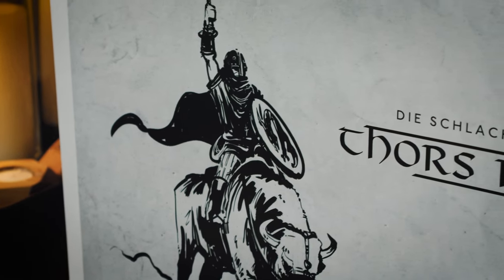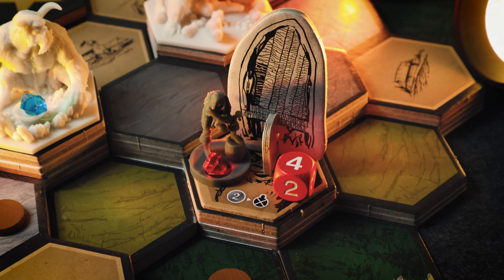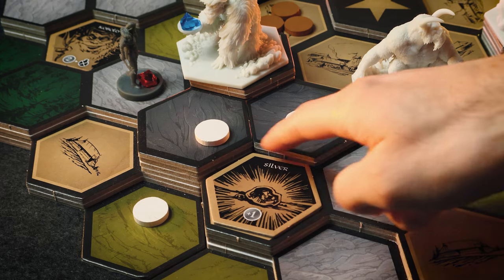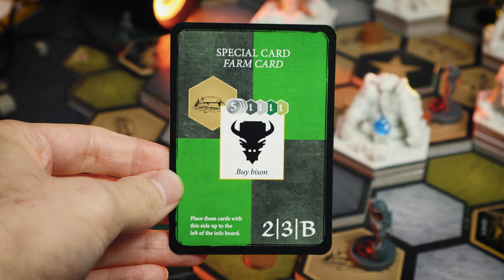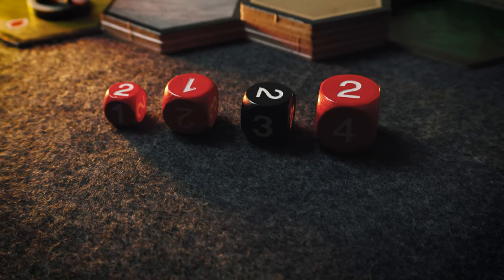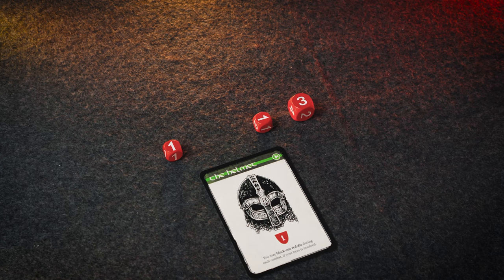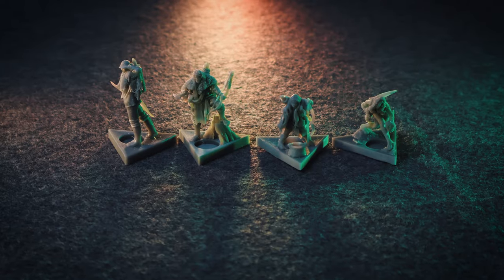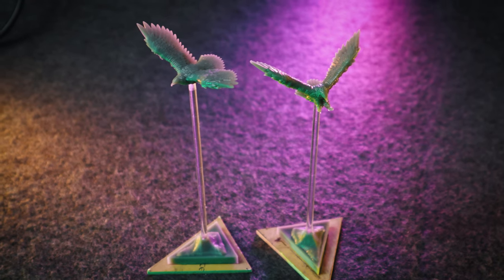Thors Cliff - Viking filled area control and pick up and delivery!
In 993 AD, the Daughter of Thor is born on an island called Thor's Cliff.

Seven years later - in the year 1000 - four Heroes, Raghild, Bera, Jorund, and Oleif, battle for the favor of the mighty Child who could change the fait of the entire world while ancient forces reawaken ...

In this non-cooperative game, players try to earn the love of Thor's Daughter by gifting her amber and gemstones. Each player follows their own strategy according to their Hero’s individual abilities. By earning silver, fighting trolls, recruiting new warriors, and buying various items for their Heroes, players battle each other in this strategic adventure game.

The game includes a 3-part introduction narrating the epic backstory which lets players learn the rules step by step with every chapter.

✢ CHAPTERS ✢

► 0:00 INTRODUCTION

This game was provided by the publisher to preview